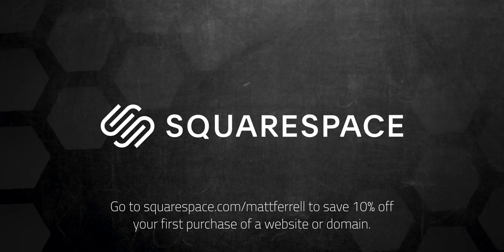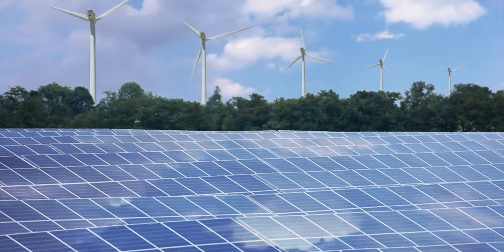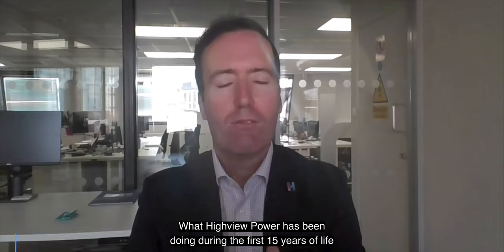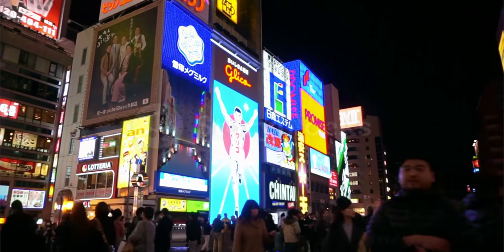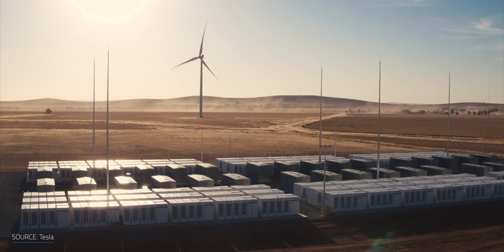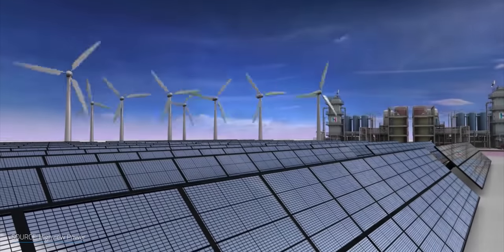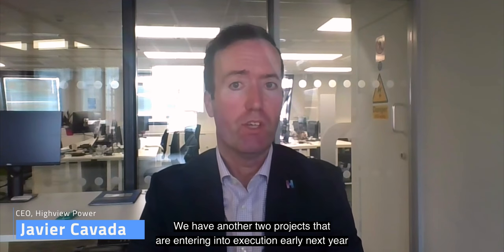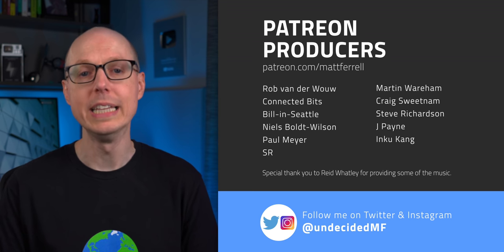Liquid Air Battery Explained - Rival to Lithium Ion Batteries?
The lithium ion battery is great.  They power much of the world around us and in our pockets, but trying to scale the technology up for renewable energy grid battery storage is challenging.  What if there was another way?  A method that used air to store energy?  This ... could change everything.

▶ ▶ ▶ ADDITIONAL INFO ◀ ◀ ◀